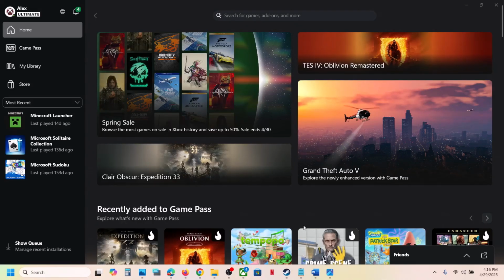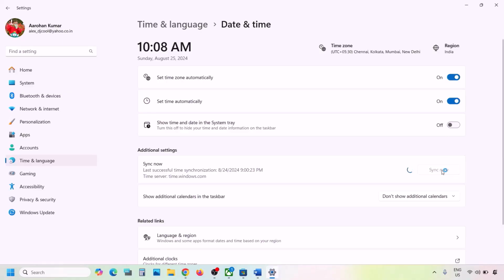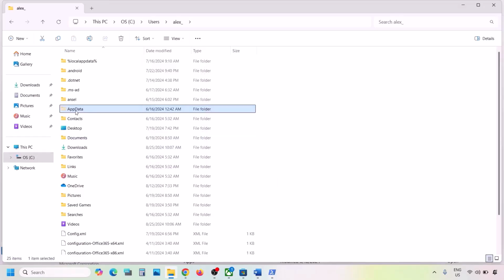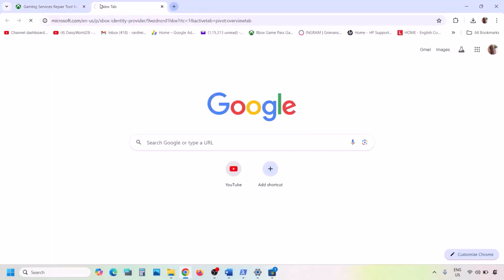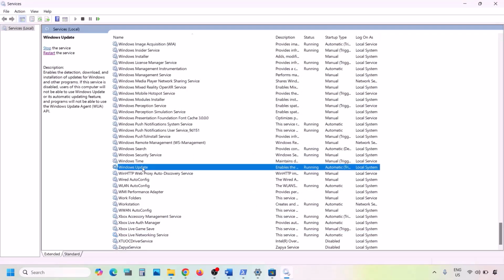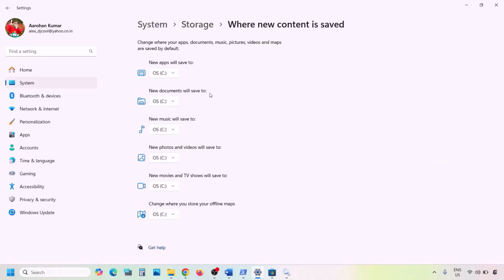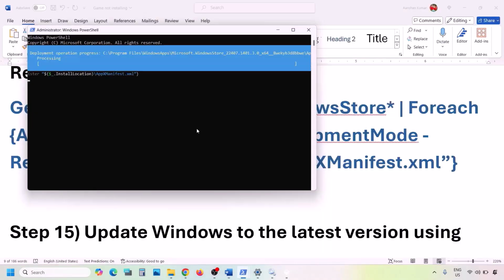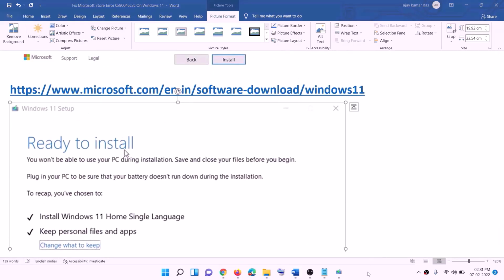Fix Xbox Game Pass Games Not Installing/Updating Error 0x80070490 On Xbox App/Microsoft Store On PC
Fix Xbox Game Pass Games Not Downloading/Installing/Updating Error Code 0x80070490 on Xbox App/Microsoft Store On Windows 10 & 11,Fix Xbox Game Pass Games Not Installing Error Code 0x80070490 On Xbox App/Microsoft Store
C:\Users\Username\AppData\Local\Packages\Microsoft.WindowsStore_8wekyb3d8bbwe
start ms-windows-store://pdp/?productid=9MWPM2CQNLHN
Step 10) Start all these services
IP Helper
Gaming services
Windows Update